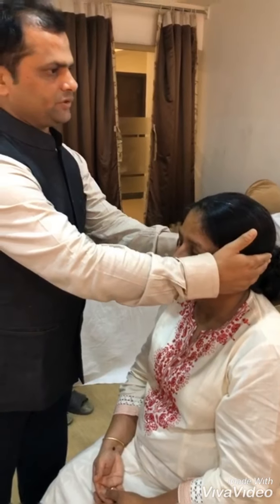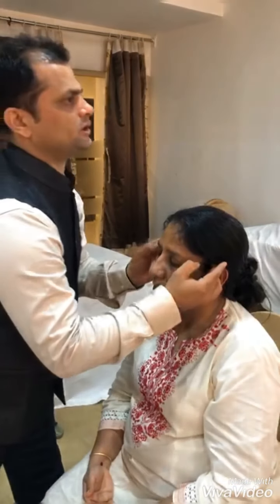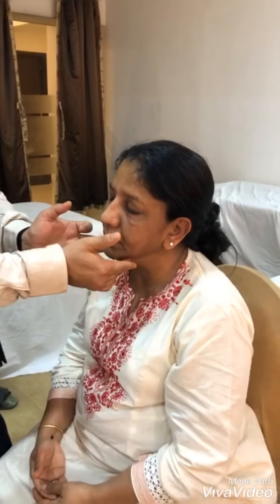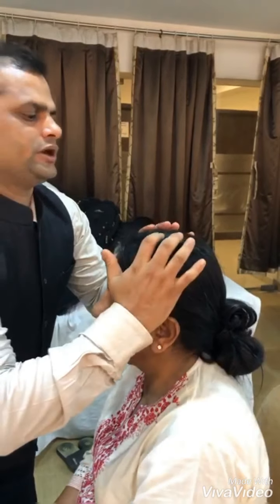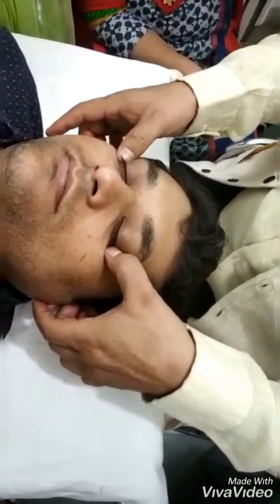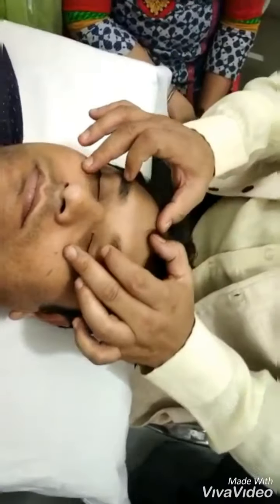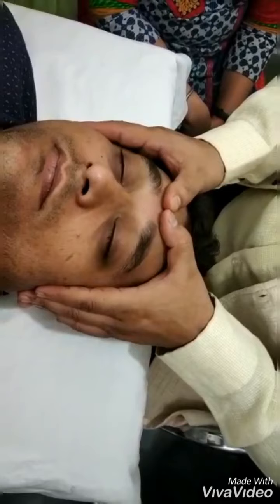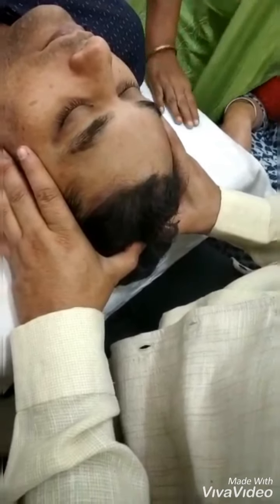Marma Therapy Demo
Quick marma ,Marma Tapping and Facial marma